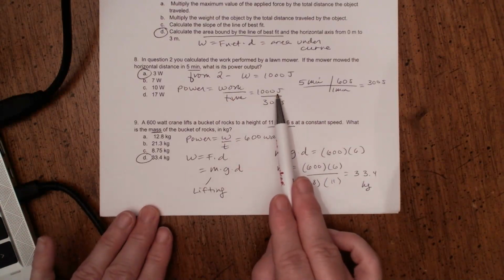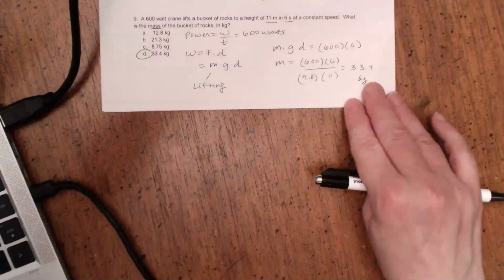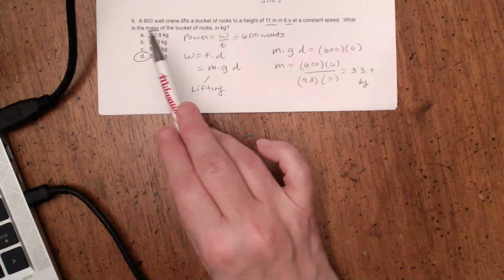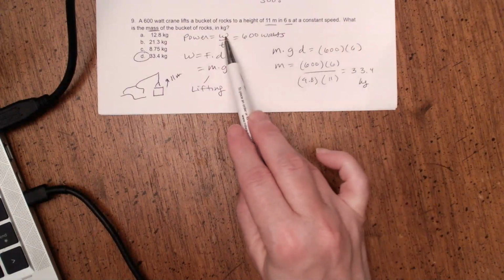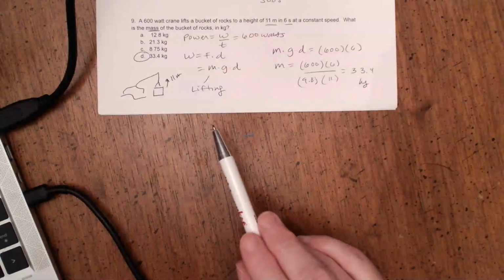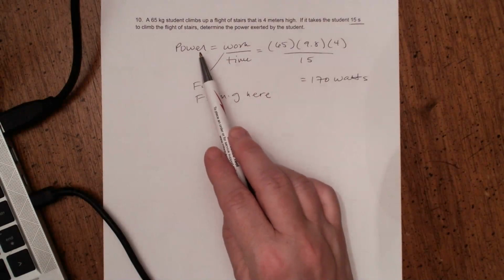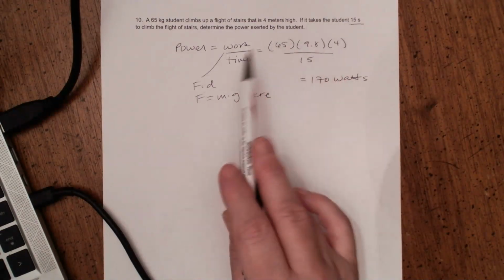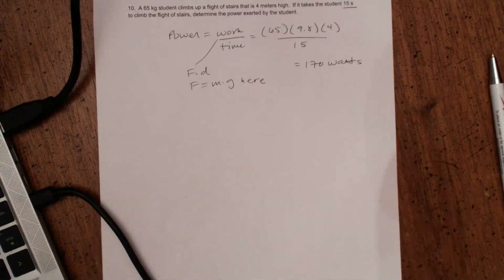AP Physics 1 hw wk of 1 22 5 to 10